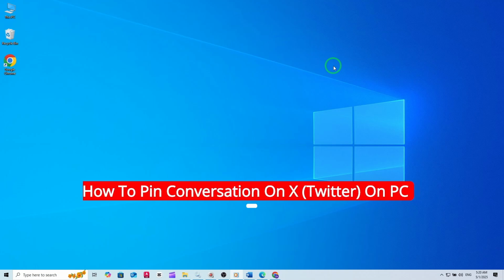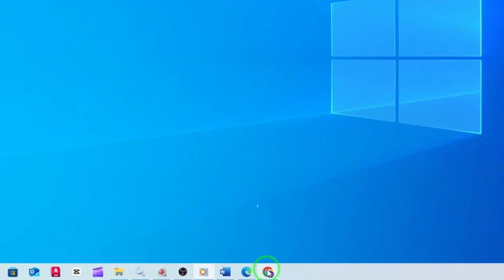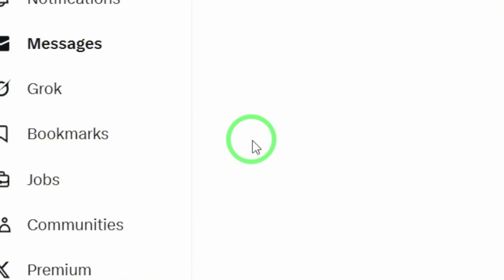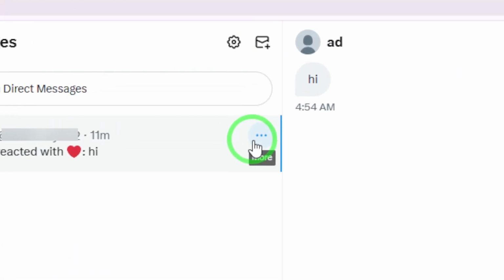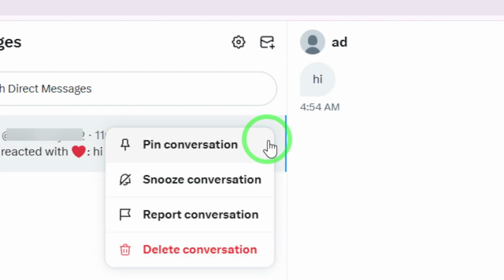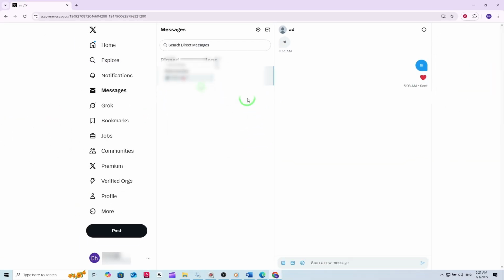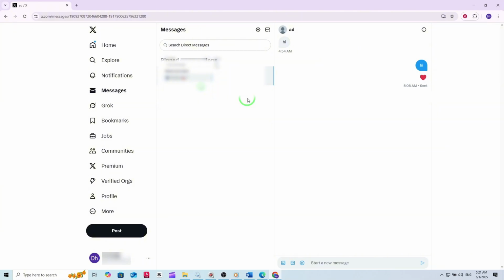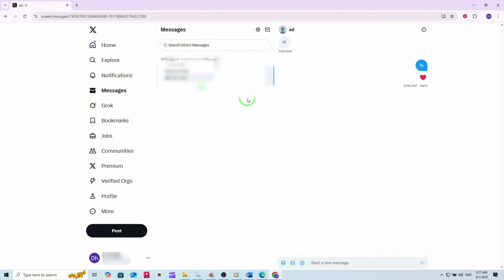How To Pin Conversation On X (Twitter) On PC (New Update)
Learn how to pin a conversation on X (formerly Twitter) using your PC with the latest update. This step-by-step guide will help you keep your most important chats at the top of your Messages for quick access.

Follow these steps:

1. Open X from your browser

2. Enter to Messages

3. Hover over the conversation to open the three dots

4. Choose Pin conversation

Stay organized and never lose track of your key conversations on X!-
Timeline:
00:00 Start
00:12 How to do it
01:05 End